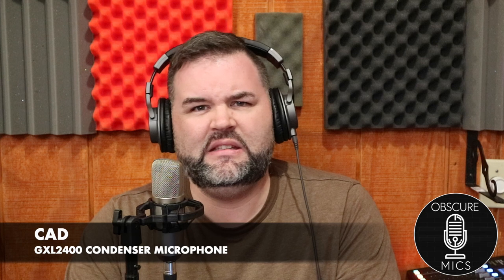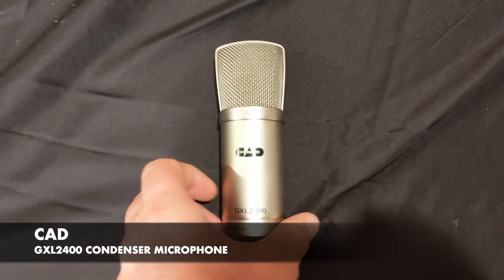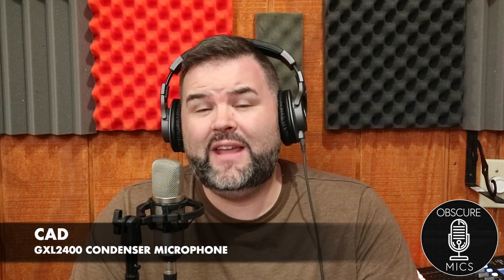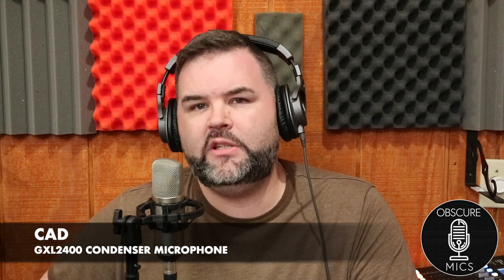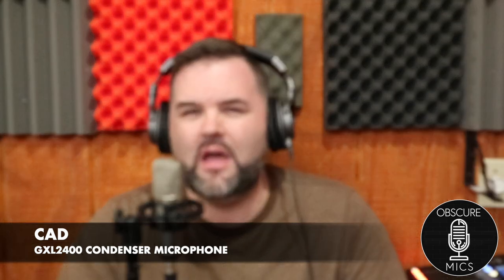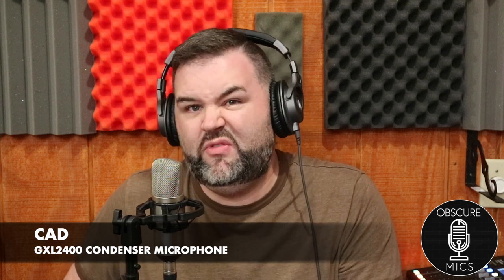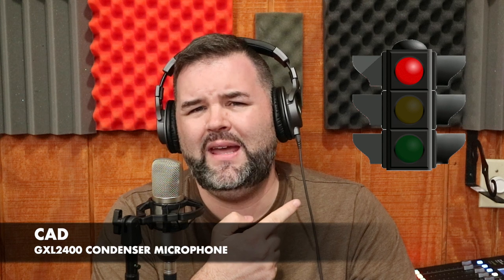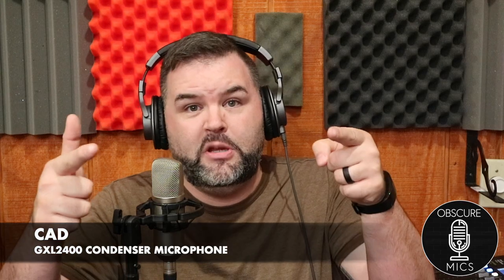CAD GXL2400 Condenser Microphone Test / Review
Obscure YES! As this is not the gxl2200...it's a smaller mic that reminds me of the Scarlett cm25..but sounds a lot different.

Support Obscure Mics by tipping! (Back Row Fantasy Show link)